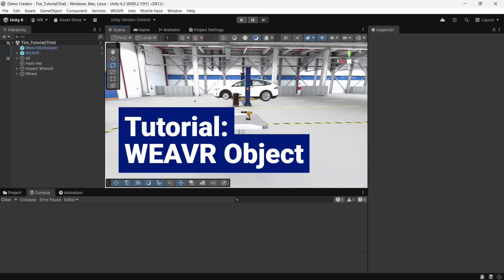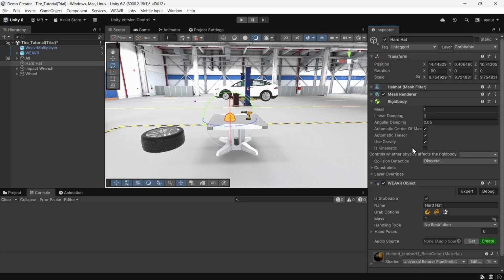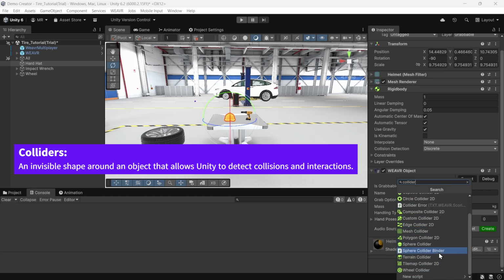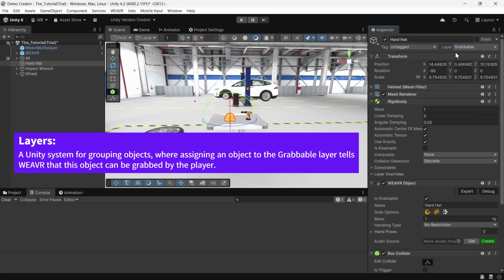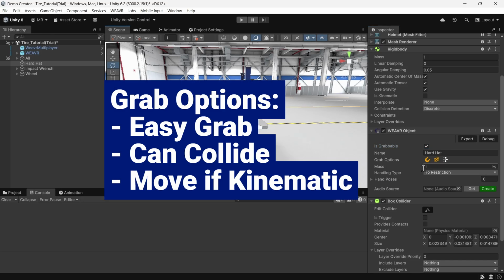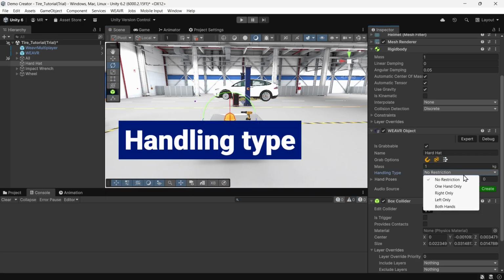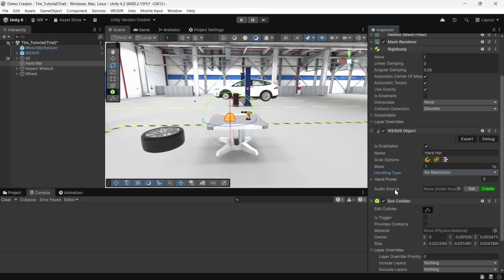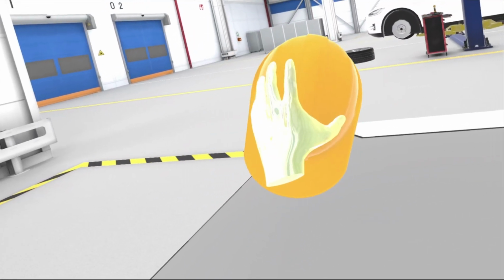2.2.1 WEAVR Object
In this video, you will learn about the WEAVR Object, the core foundation behind interactions within the WEAVR platform.

We will explore how WEAVR Objects work inside Unity, how they enable interactive behaviors, and why they are essential for building immersive XR procedures and training experiences. You will also understand how WEAVR Objects connect with actions, logic, and user interactions throughout a WEAVR project.

By the end of this video, you will have a clear understanding of how to use WEAVR Objects as the building blocks for creating interactive and scalable XR experiences.